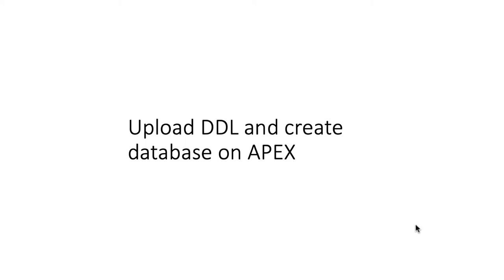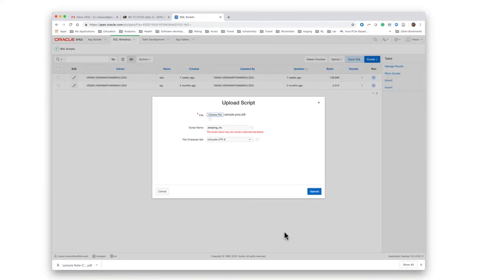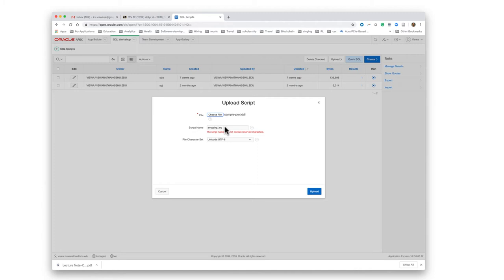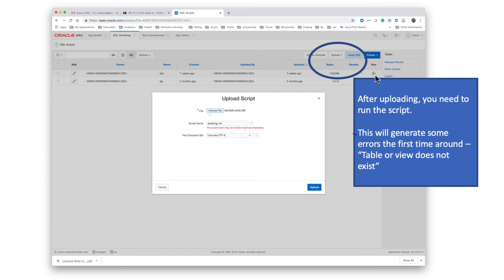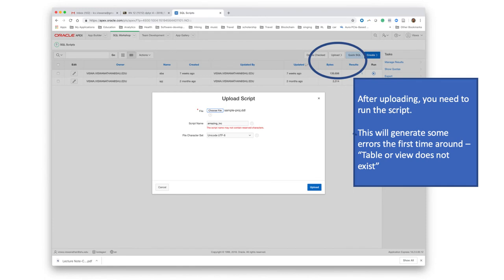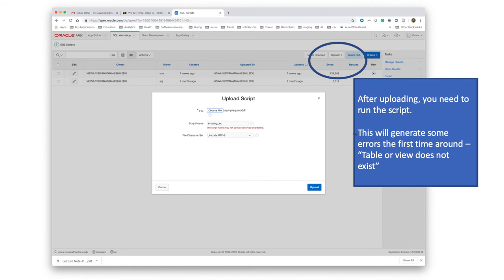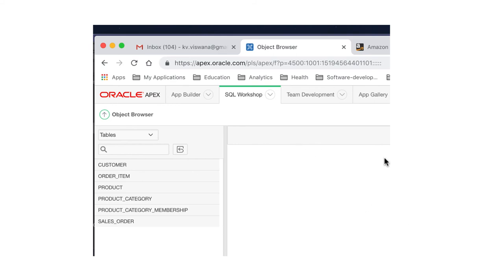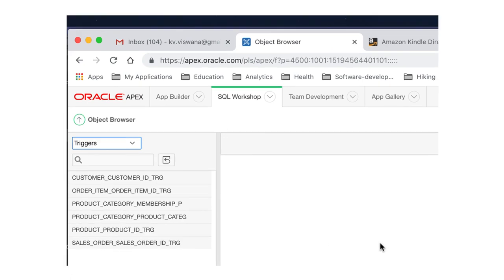App development with Oracle Data Modeler and APEX -- 7